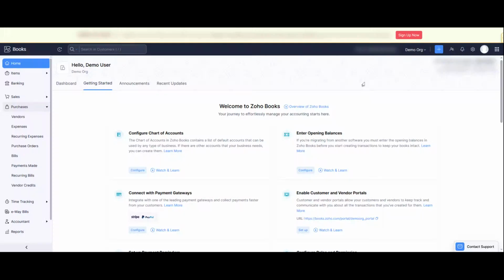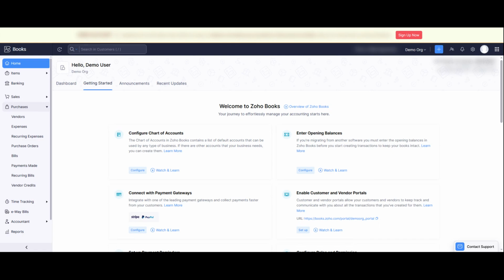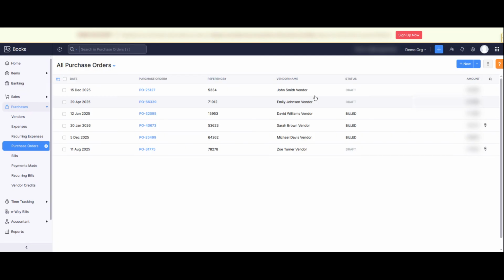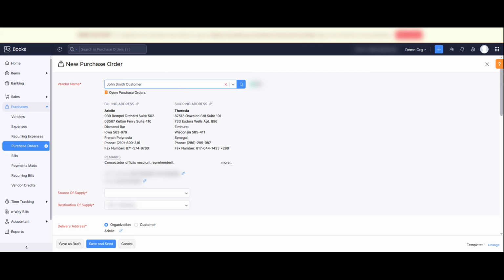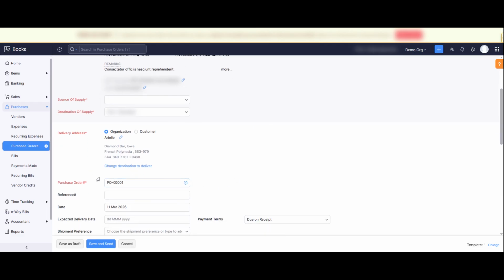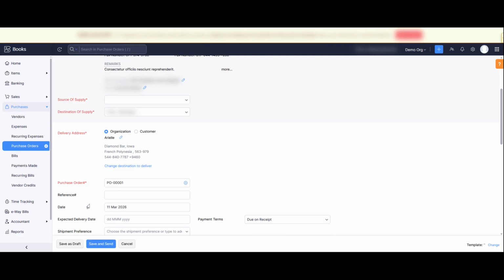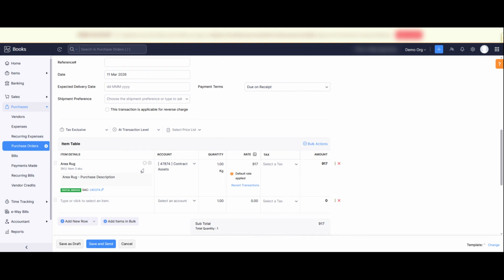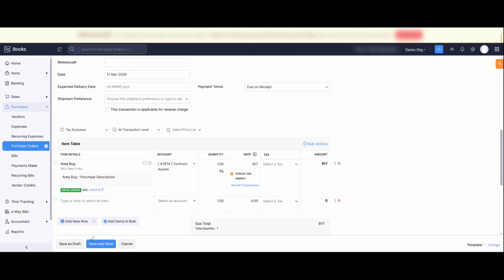How To Create A Purchase Order In Zoho Books (2026 Easy Guide)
Learn the simple steps to creating a professional purchase order in Zoho Books. This video covers vendor selection, PO numbering, and item details to help your business manage procurement efficiently.

Timestamps
0:00 Intro and Overview
0:27 Navigating to Purchase Orders in Zoho Books
0:53 Opening the New Purchase Order Creation Screen
1:20 Selecting Vendors and Managing PO Numbers